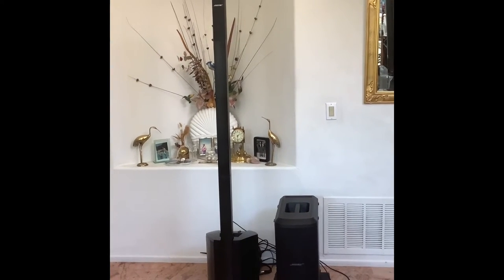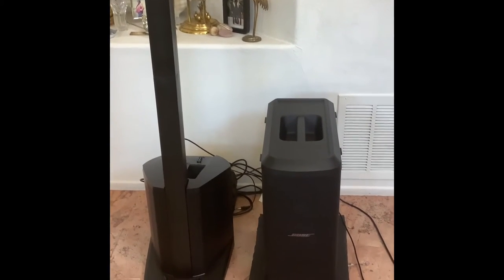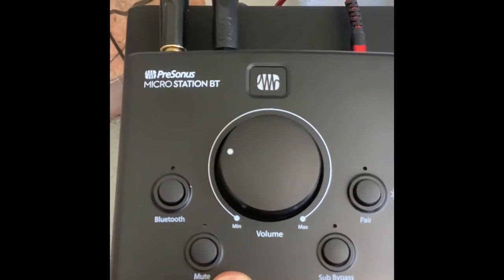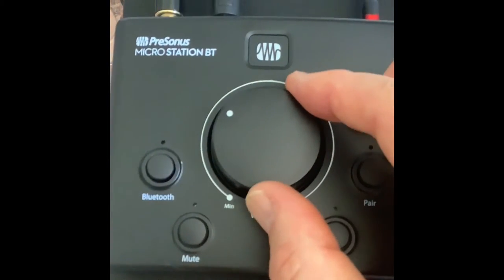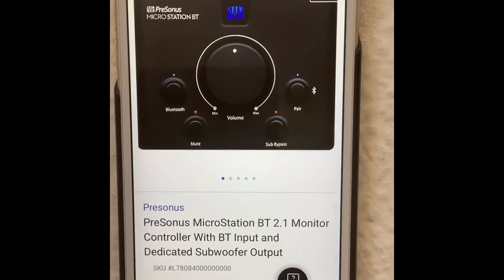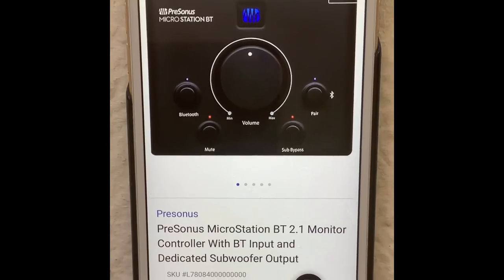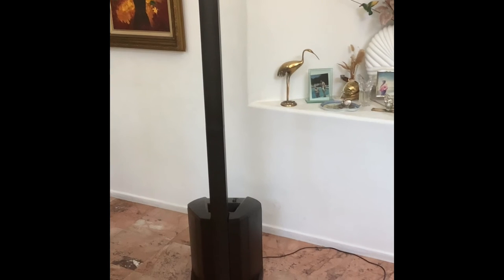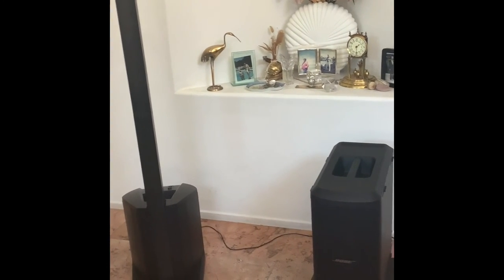Bluetooth connected, Bose L1 Compact with Bose Sub1 Subwoofer with Bose S1Pro A Great Micro System!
PreSonus Bluetooth Module